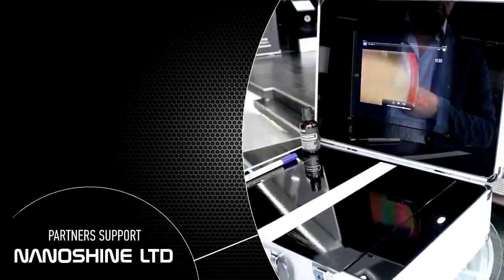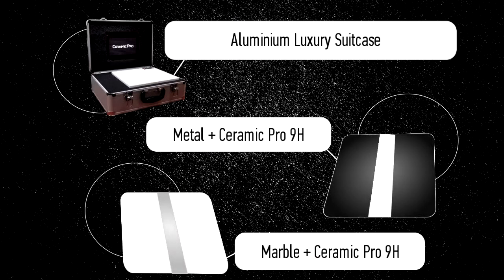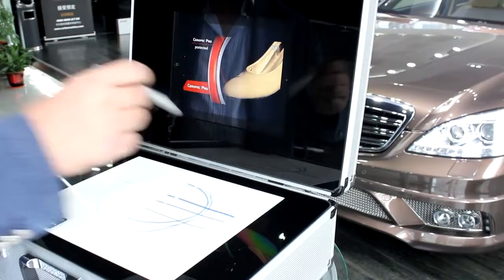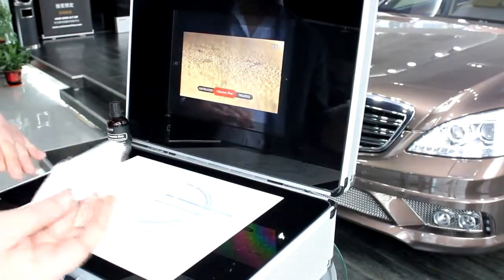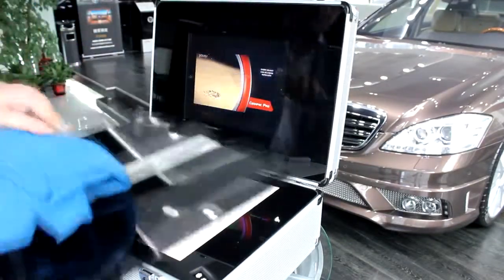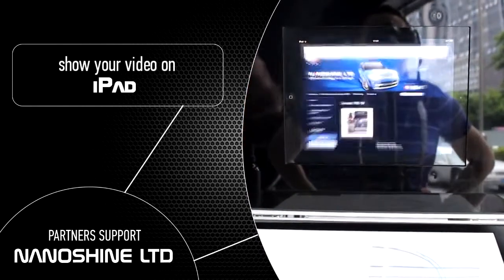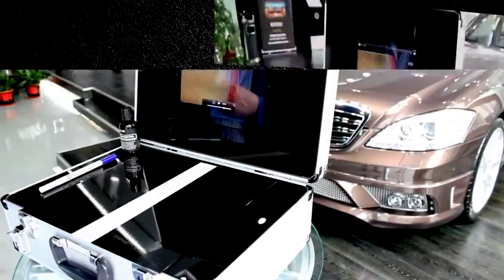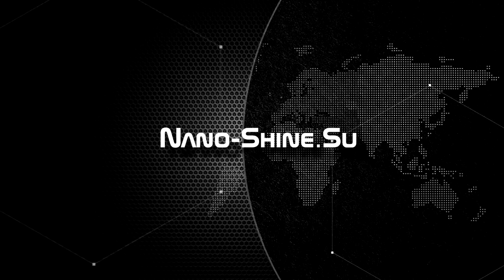What is that Ceramiс Pro 9H Demo Kit ?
In order to offer the best support for all of our partners,
Nano-Shine Ltd. would like to provide partners a special demo kit to
demonstrate Ceramic Pro 9H in their shops.

This demo kit includes an aluminum luxury suitcase and two demo panels.

The first panel is a marble that one side was coated by Ceramic Rro 9H
and the other side wasn't. With this marble your customers can easily
see the amazing anti-graffiti performance which is the best protection
in the current car-care market.

The second panel is a metal that was painted by automotive paint and
clear coat to simulate customers' car body. One side of this panel was
coated by Ceramic Pro 9H and the other side wasn't. With this metal
panel your customers can see the impeccable scratch resistance of
Ceramic Pro 9H.

This demo kit also embedded a special mechanism so that you can
install iPad into the demo kit to introduce more information and video
to your customers.

This suitcase can include 20 sets of Ceramic Pro 9H.
It will be a good sales tool for you or your salesman in the office,
detailing salon, or even in the garage.

Hope you like this idea as Nano-Shine Ltd always offers you the best
supper on sales.

Skype: chy_han